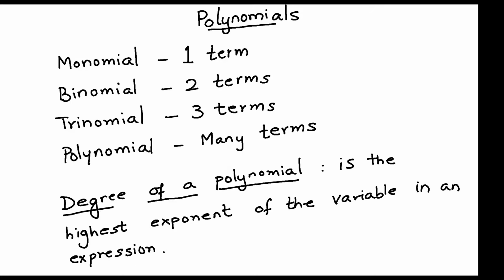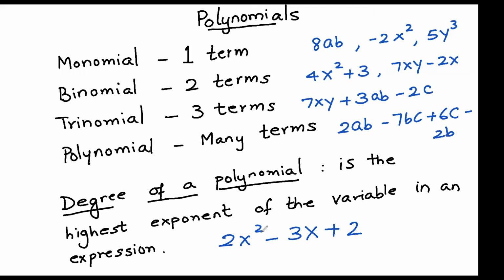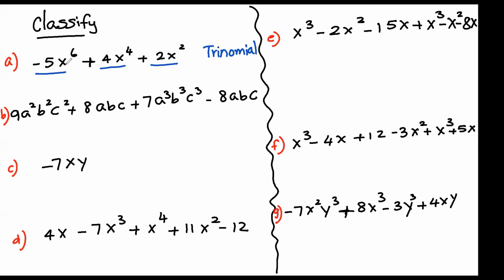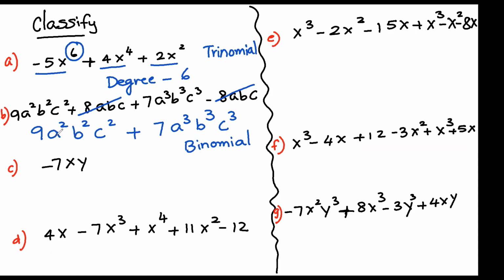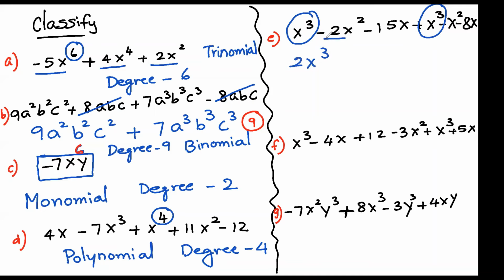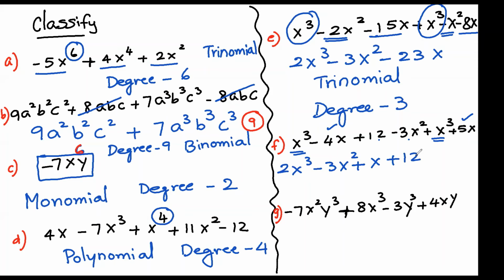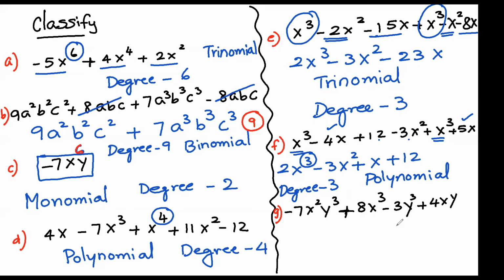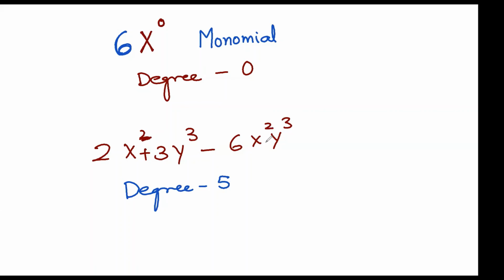𝐃𝐞𝐠𝐫𝐞𝐞 𝐨𝐟 𝐚 𝐏𝐨𝐥𝐲𝐧𝐨𝐦𝐢𝐚𝐥 || 𝐀𝐥𝐠𝐞𝐛𝐫𝐚 𝟏 || 𝐄𝟑 𝐒𝐭𝐞𝐦 𝐀𝐜𝐚𝐝𝐞𝐦𝐲 || 𝐃𝐫 𝐕𝐚𝐧𝐢 𝐉𝐚𝐥𝐚𝐝𝐚𝐧𝐤𝐢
𝐃𝐞𝐠𝐫𝐞𝐞 𝐨𝐟 𝐚 𝐩𝐨𝐥𝐲𝐧𝐨𝐦𝐢𝐚𝐥 𝐜𝐥𝐞𝐚𝐫𝐥𝐲 𝐞𝐱𝐩𝐥𝐚𝐢𝐧𝐞𝐝 𝐰𝐢𝐭𝐡 𝐞𝐱𝐚𝐦𝐩𝐥𝐞𝐬